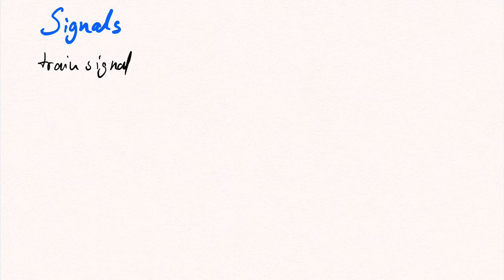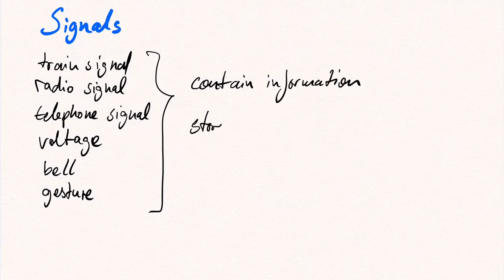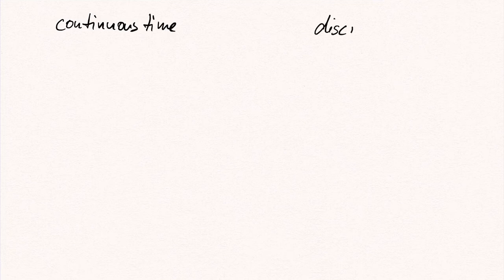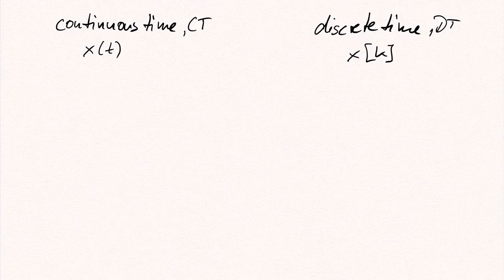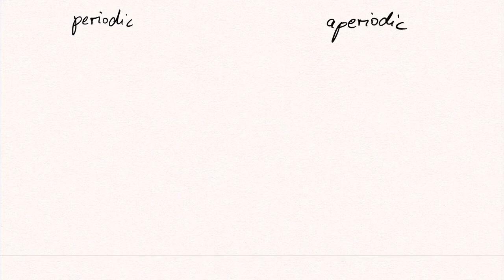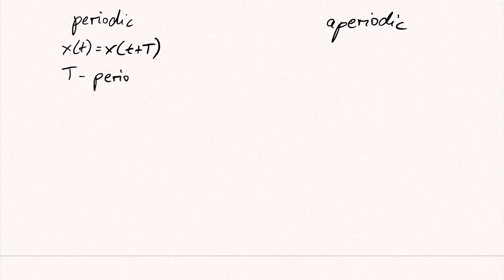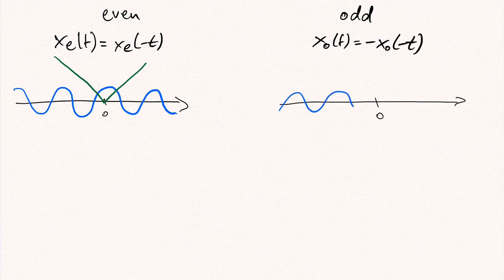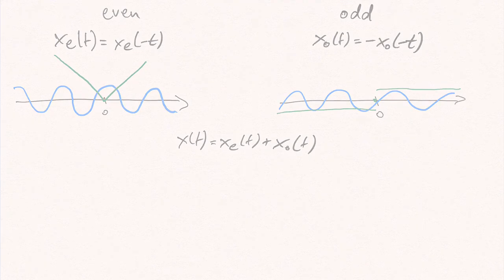1.1 signal introduction and classification